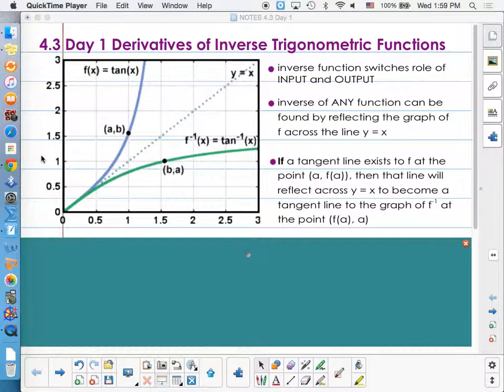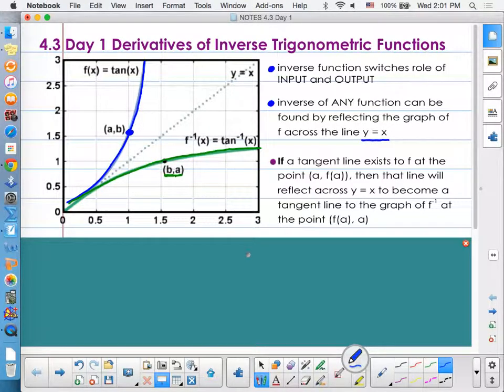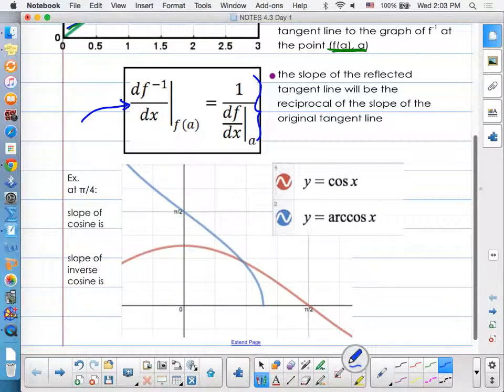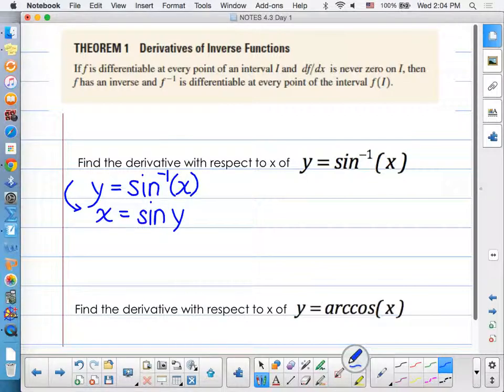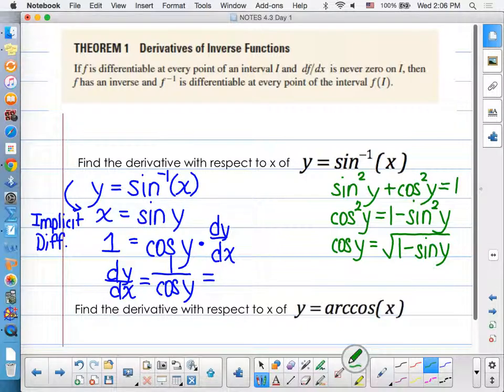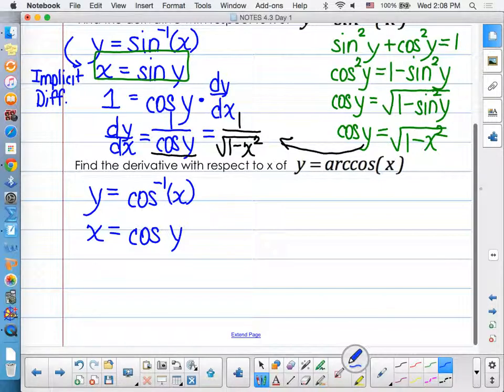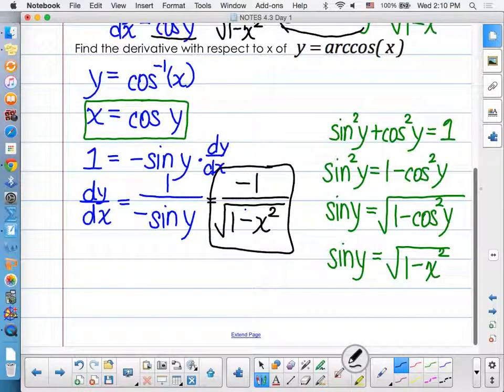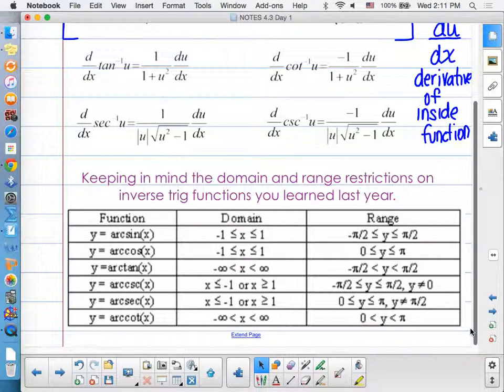4 3 Day 1 #1 Derivatives of Inverse Trig Functions